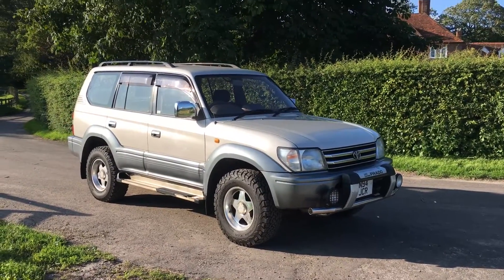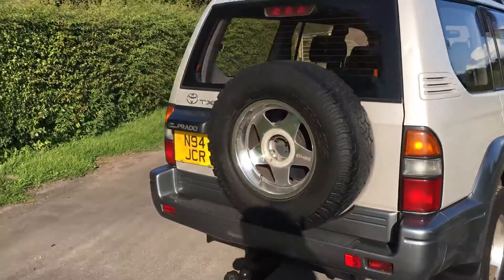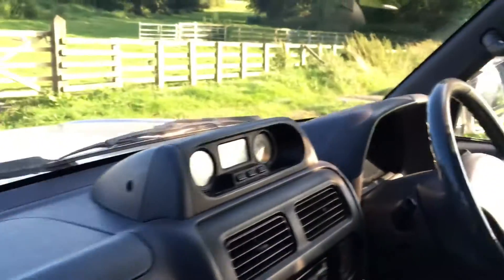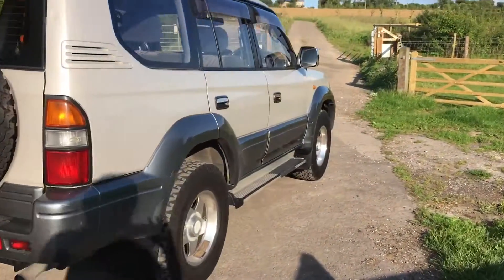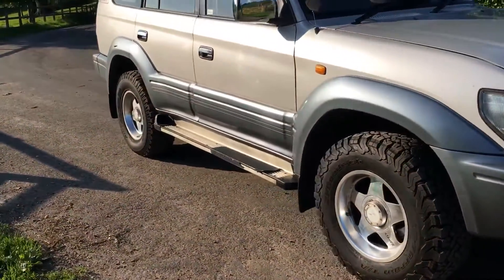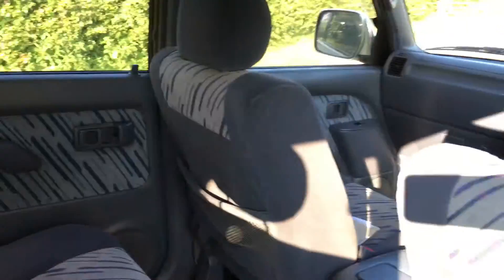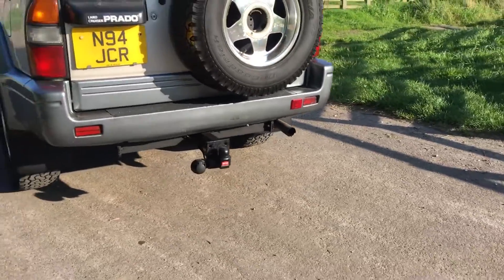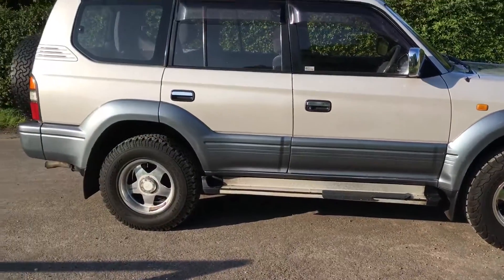Toyota Landcruiser Prado 1996 - Bradley James Classics